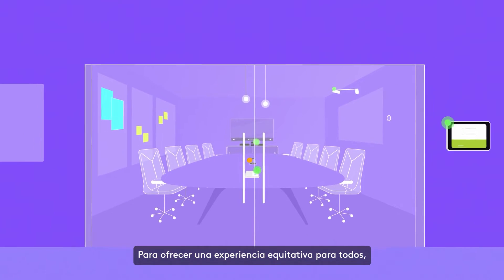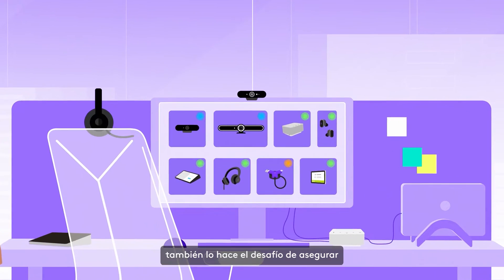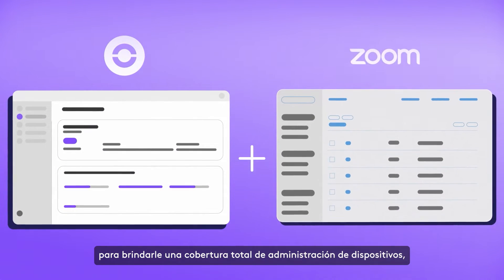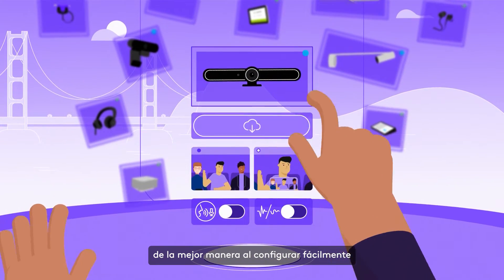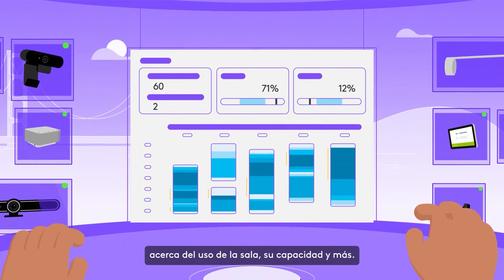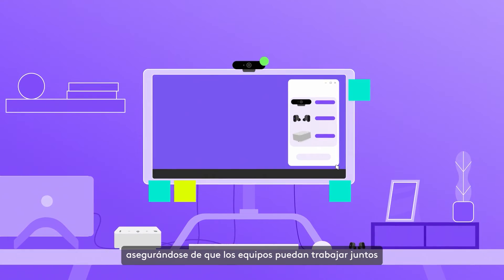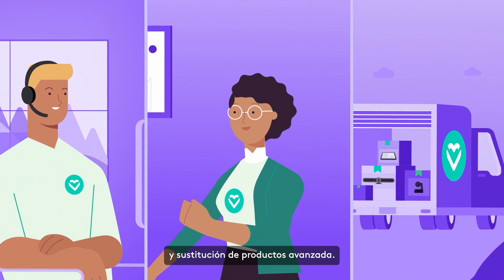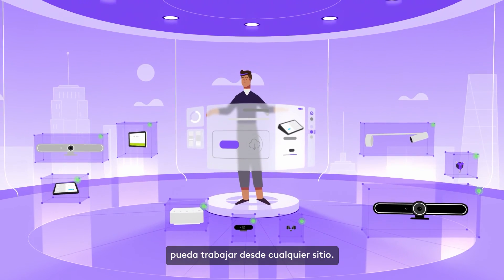Logitech Sync: Software de administración de dispositivos para videoconferencia que respalda es-ES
"Ahora más que nunca, los equipos deben ser capaces de trabajar juntos independientemente de la ubicación. Ya sea que el personal se encuentre en la oficina, en casa o en cualquier otro sitio, Sync ayuda a que todos sigan comunicándose al permitirle garantizar que sus dispositivos Logitech para videocolaboración estén en buen estado y actualizados. Además, le permite configurar rápidamente funciones en las salas de reunión que se adapten de mejor manera a las necesidades de su organización.

 Conecte con nosotros.